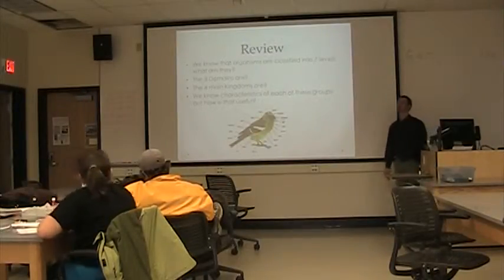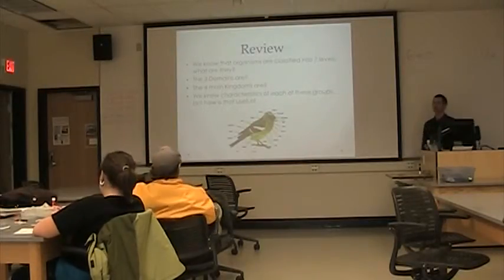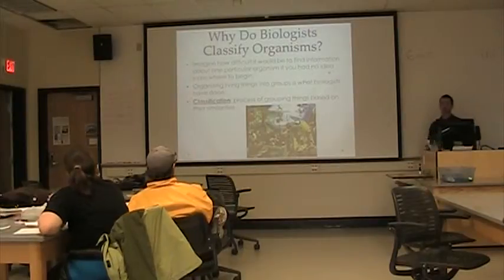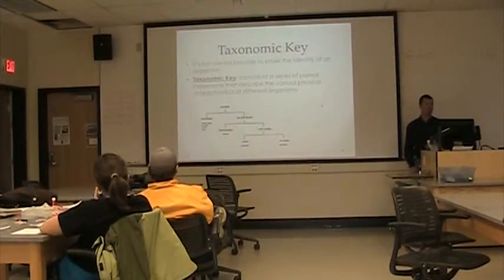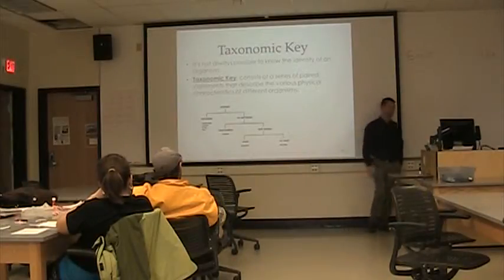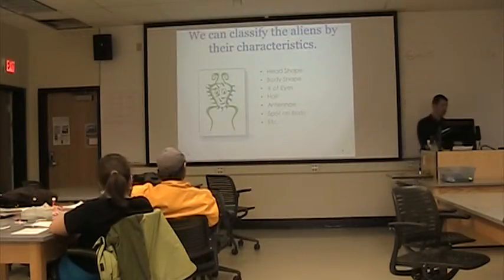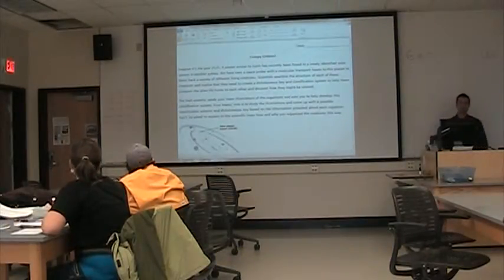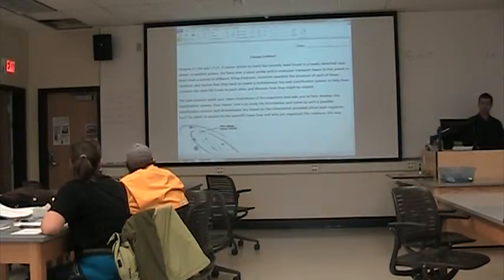Colter Huhn EDSE 4275 Methods II Microteach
Classification: Taxonomic Keys